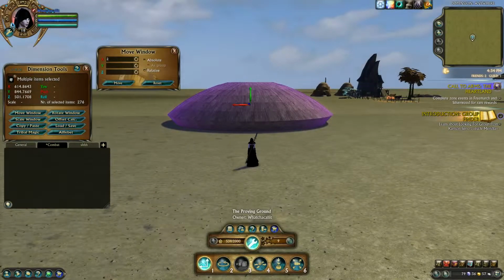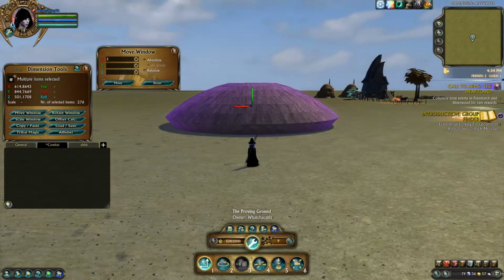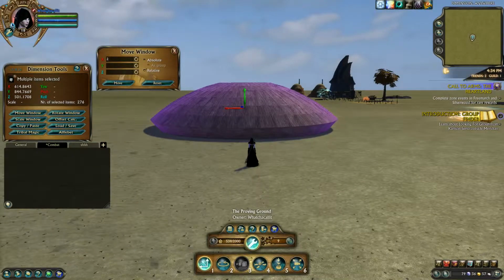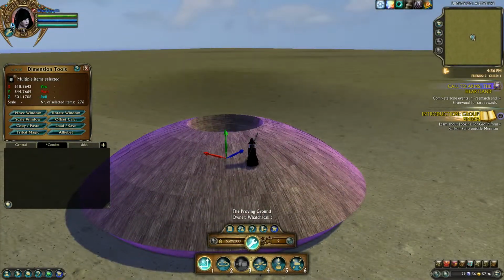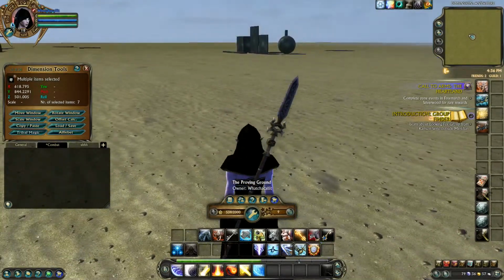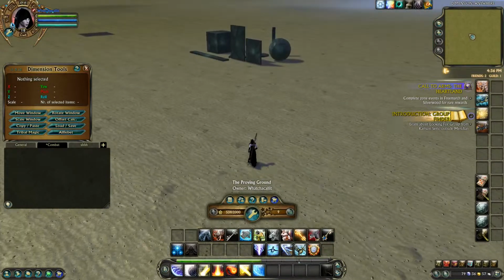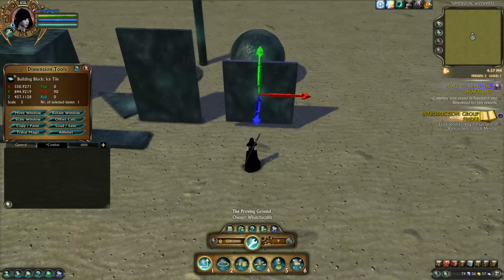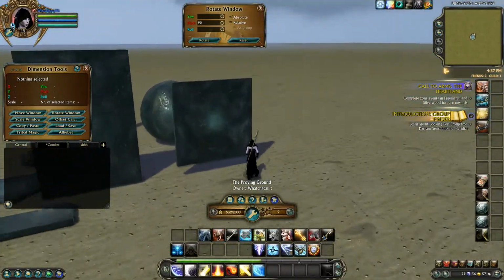Moving with DT 2.0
Basic Move Window functions within the Dimension Tools Addon for RIFT dimension building.

Please pardon my tongue-tied-ness...